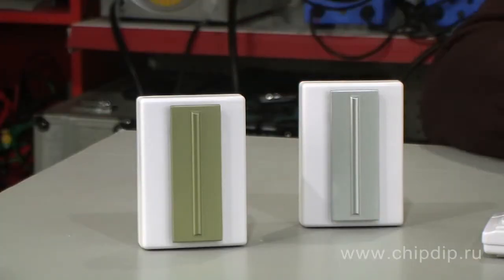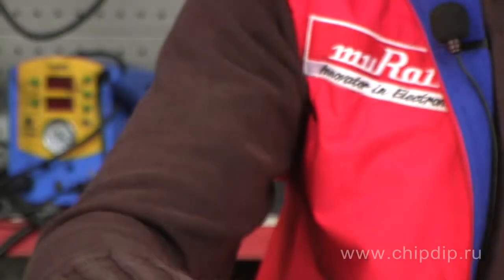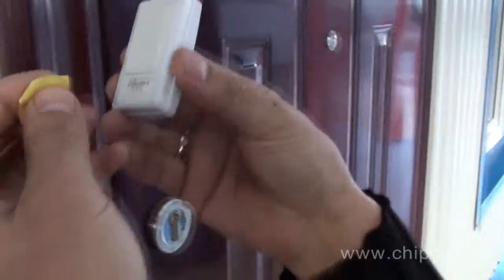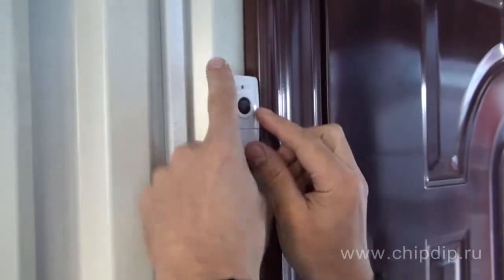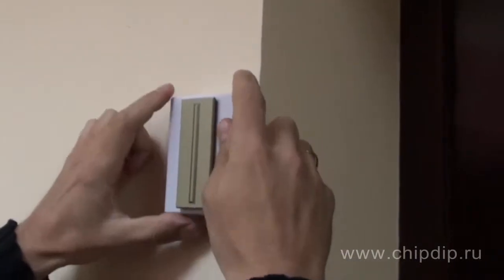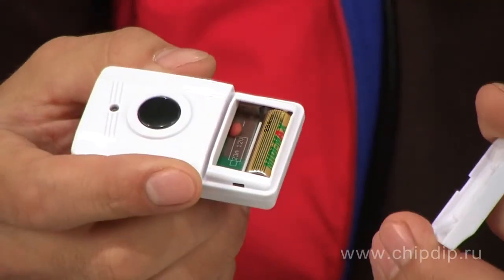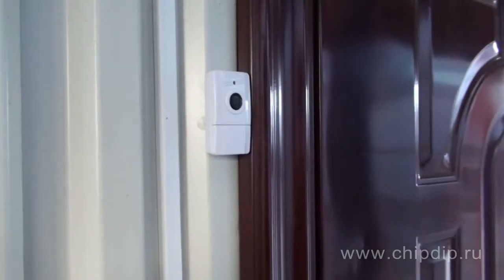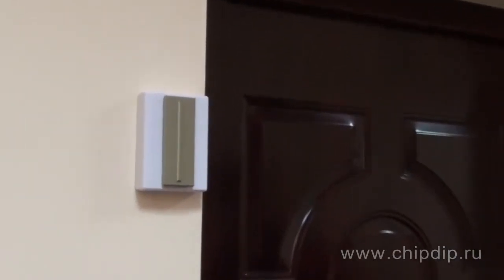Wireless call E-121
Wireless call E-121 A wireless call is a convenient warning device notifying about arrival of guests. Due to its advantage in wireless signal transmission you can place it anywhere in the home or office. E-122 wireless call consists of two detectors and a ringing button. So it will be irreplaceable in places with a large area, such as country houses, cottages and warehouses, and so on. Due to the fact that the call does not require special wiring from the button to the detectors, it greatly facilitates their installation. It won't take you long to install this call. Attach the button to the front door with double-sided tape, and place the detectors so that you can hear the call from anywhere in the room. Due to the fact that the buttons and the detector run on batteries, ant their interconnection is achieved by means of signal transmission over the air, it will eliminate the possibility of short circuit and, as a consequence, a fire in your house. At the end I'd like want to say that the maximum allowable distance between the transmitter and the receiver must not exceed 100 meters in open space and from 30 to 50 meters in a closed type space, where there are walls and other barriers.